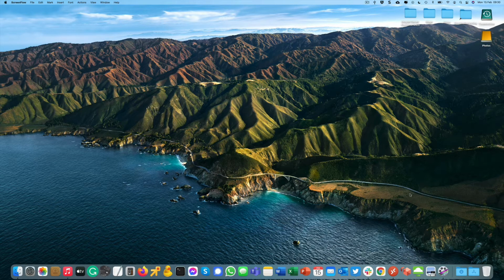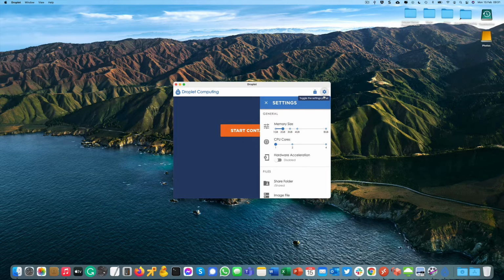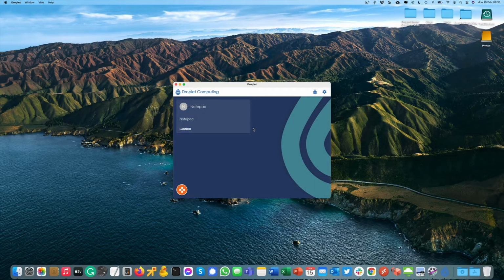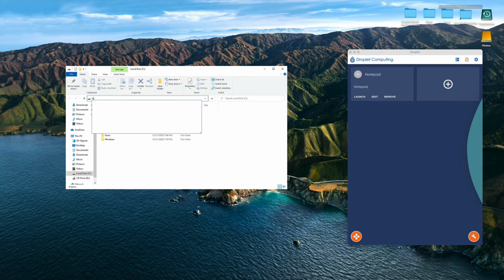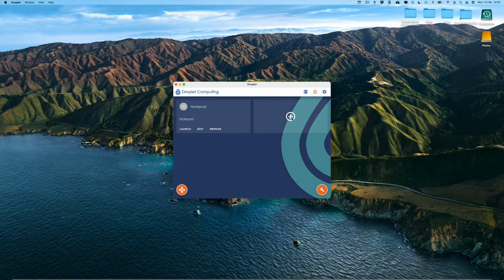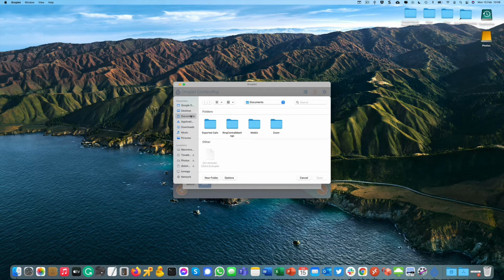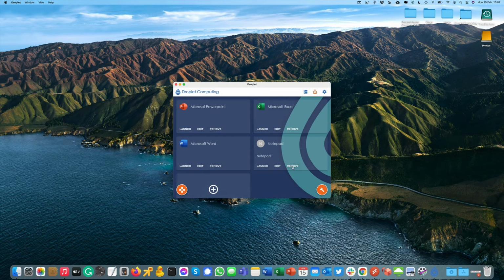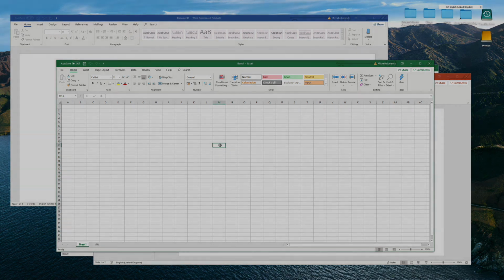Installing Droplet 2.0 to Apple macOS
In this video, I show you how to install our software to Apple macOS - with a focus on running modern Windows-based software. That's common in BOYD scenarios where often the equivalent Apple macOS version either doesn't exist; is poor and lacks functionality; is web-based and doesn't work in offline scenarios.